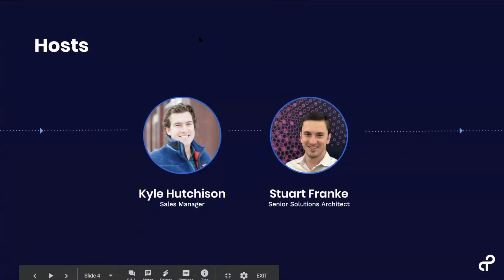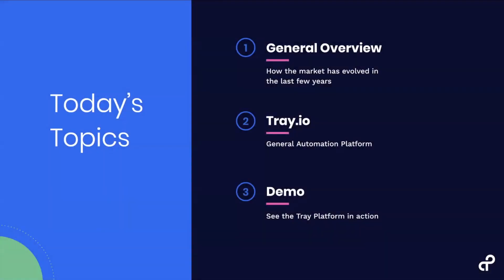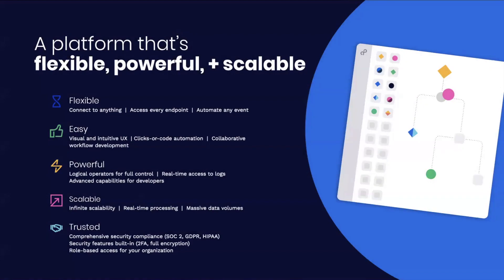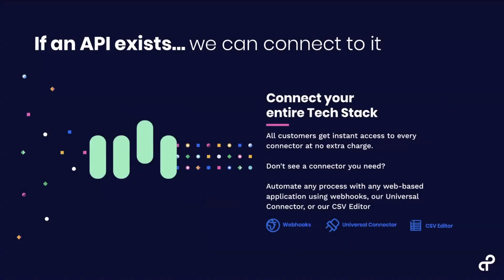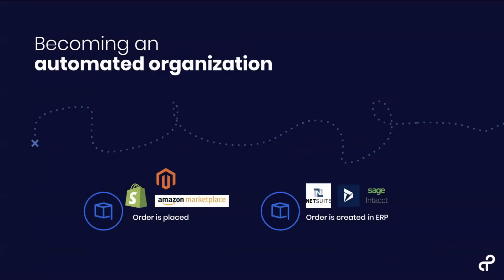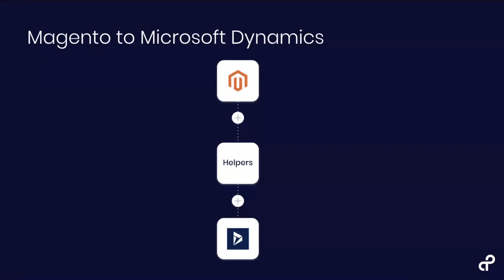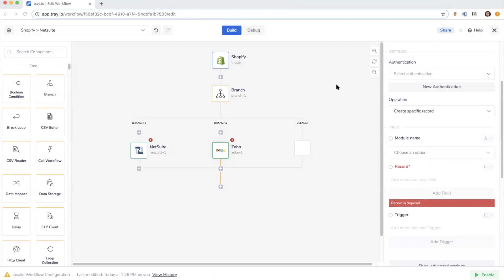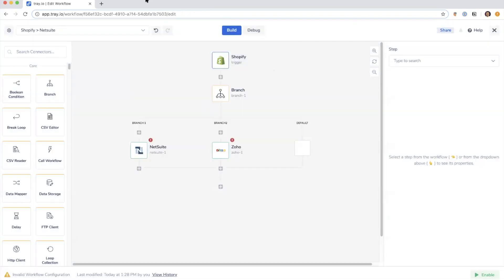eCommerce Integrations with Zoho CRM, Shopify Plus, and Netsuite eCommerce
eCommerce is one of the fastest-growing and competitive spaces in the modern tech economy. Successfully running an eCommerce business means multiple systems, including your website, databases, and front ends that need to be integrated for a seamless shopping experience. These include front-end systems like Shopify, CRM platforms like Zoho CRM, and order processing tools like NetSuite eCommerce. Each app uses its own data and data types, and in order to run a successful eCommerce website, you need to integrate data from every application. That's why we've built a powerful General Automation Platform that supports eCommerce integrations for the most popular SaaS apps - so you can build a successful website with the best-of-breed tools of your choosing.

In this demo, we'll show you how to integrate Shopify with NetSuite for new purchase orders, and store that data in Zoho CRM.

Video content

0:00 Intro

0:58 Agenda
1:20 Evolution of the automation market
3:44 The Tray Platform
6:32 Automate any process with the Tray Platform
8:00 eCommerce use case description
11:30 Tray Platform demo
12:28 Creating the workflow
15:33 Shopify connector
20:15 NetSuite connector
21:55 Shopify trigger
23:51 Branching by orders
27:10 Debug log
29:34 Universal (HTTP) connector
30:34 CSV Editor